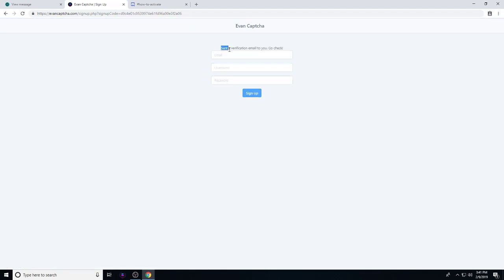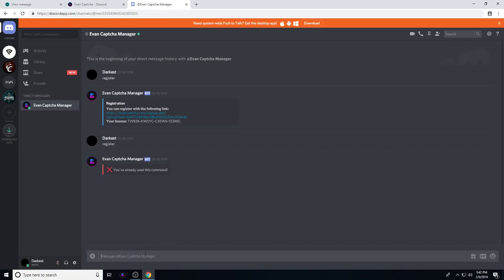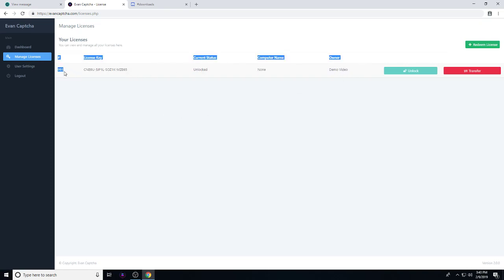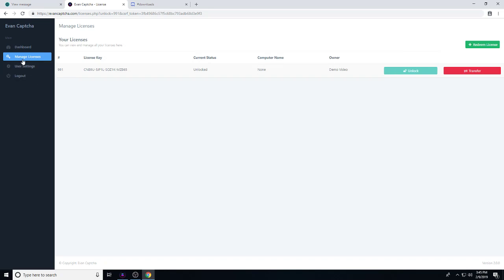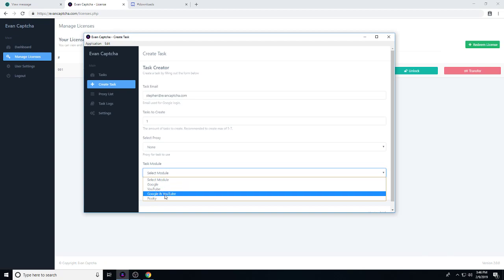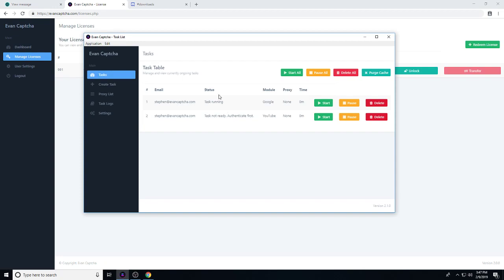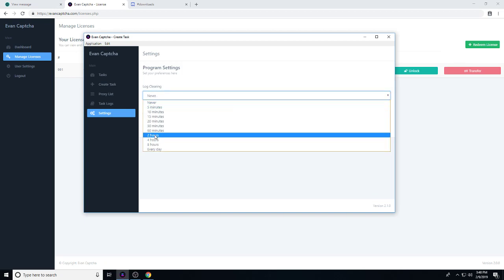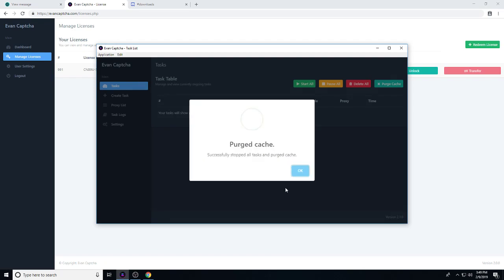Evan Captcha Tutorial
A tutorial video on how to download and setup Evan Captcha.